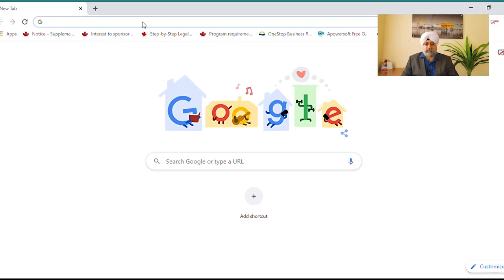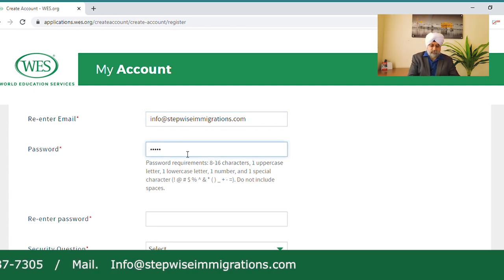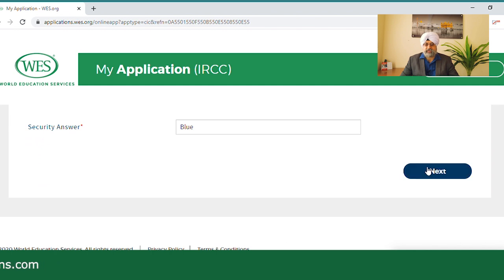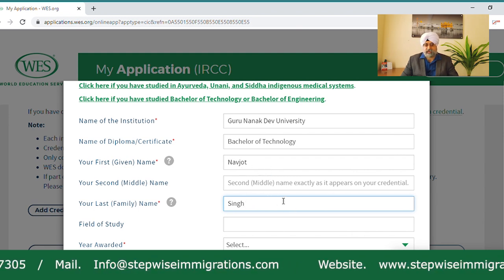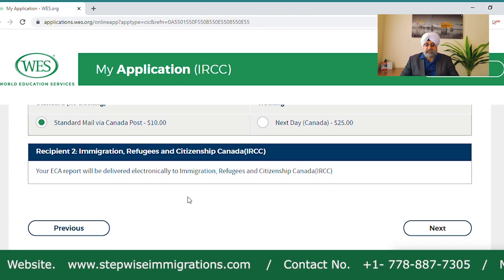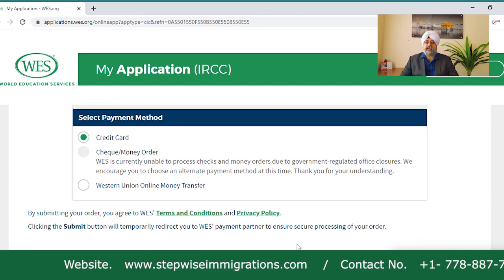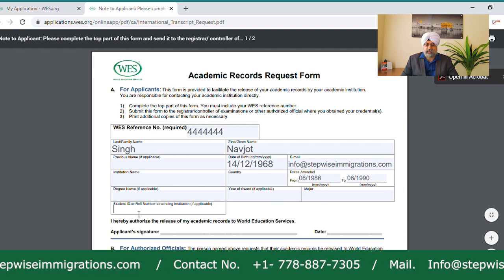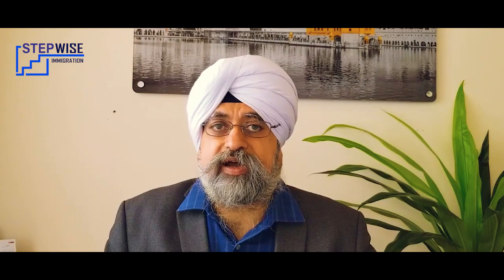How to apply for WES in 2024? Step by step process to apply for credential assessment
Watch this video to learn about the step by step procedure to apply for your educational credential assessment. This is the basic step in case anyone wants to immigrate to Canada?
The video explains from pre-preparation stage to actual screenshot based step by step tutorial on how to generate the reference number. Those wanting to do the process themselves and are not professionals can learn some of the do's and do not's if they watch this video.
This video also details the common questions and answers while creating a profile on WES. Step 1 of getting credential assessment is crucial and that is explained in detail. As far as step 2 is concerned, it's only to get the academic information form to the university and get the transcripts sent to WES directly by WES.
Step 3 is nothing but getting the final result online as well as through post. Hope, you will like this video and this helps in initiating your dream towards Canadian immigration.